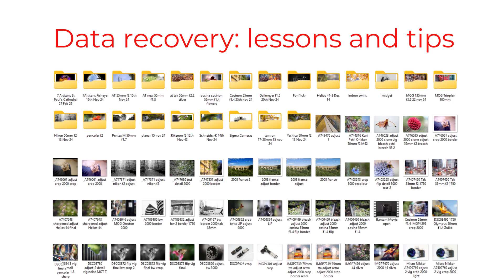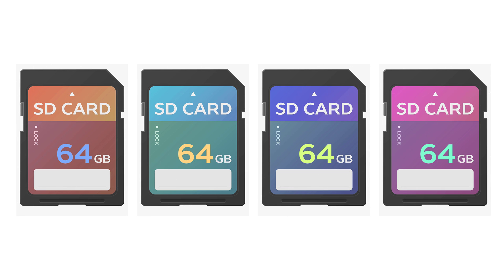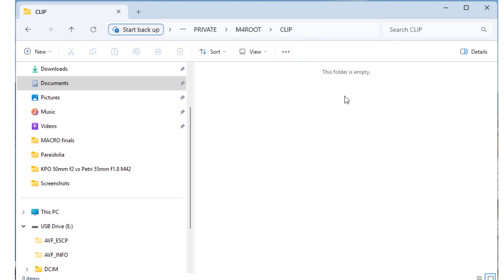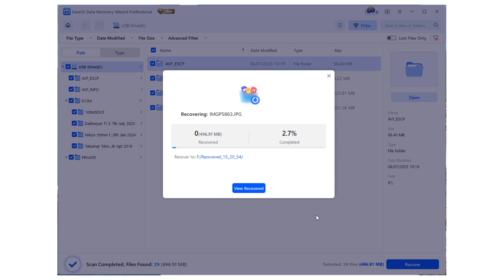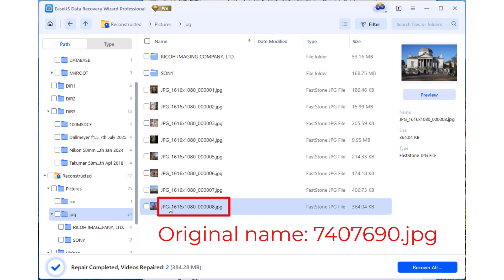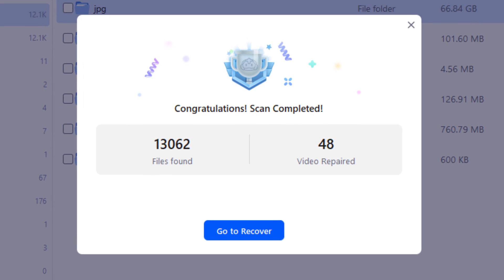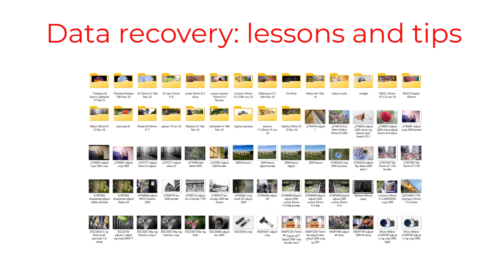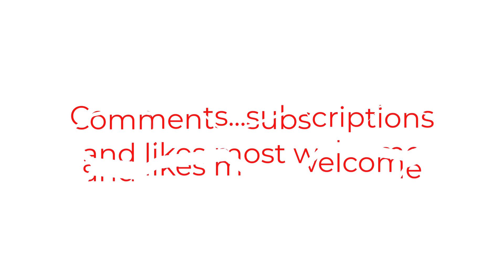Data recovery lessons & tips for SD cards and disks. Ft. EaseUS - the best software I’ve tested.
In this video I share the lessons I’ve learned from recovering important photos, videos and other files on corrupted disks;  demonstrate how I’ve used EaseUS data recovery wizard to recover “lost” files; and I give tips on best practices.

Links to different parts of the video:

00:00  Introduction
00:56  Situations when I’ve lost data
02:54  Data recovery software options – and why I chose EaseUS
03:54  Demo A – Recovering deleted photos and videos from a new disk
08:04  Demo B – What happens to data when you format disks?
11:27  Demo C – Recovering data from an unreadable old disk
15:08  Summary of lessons learned and best practice tips